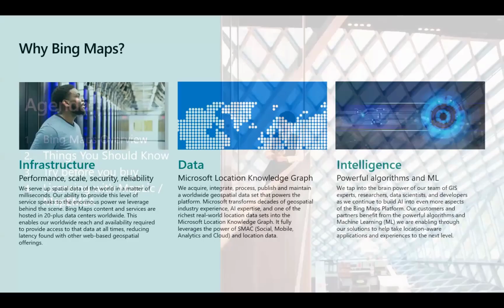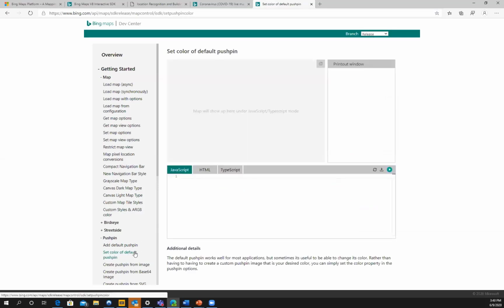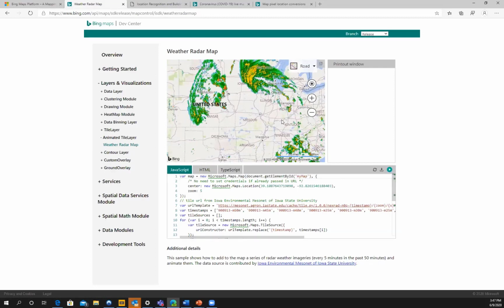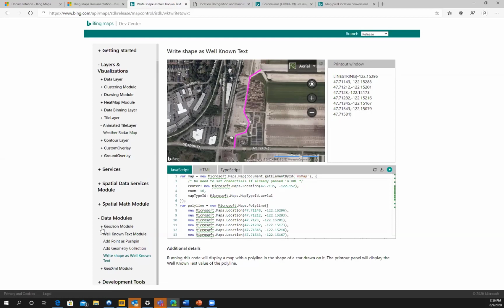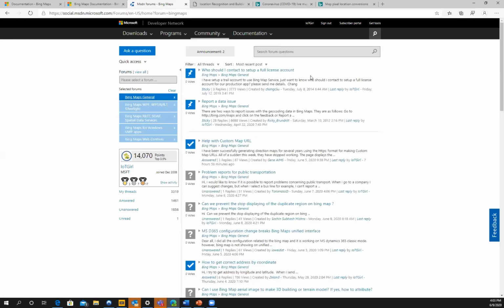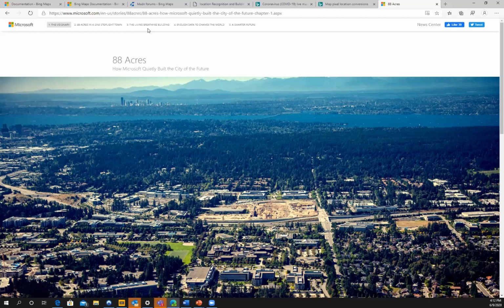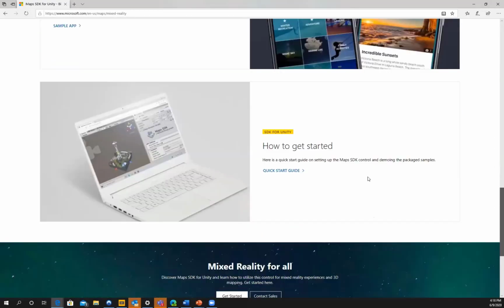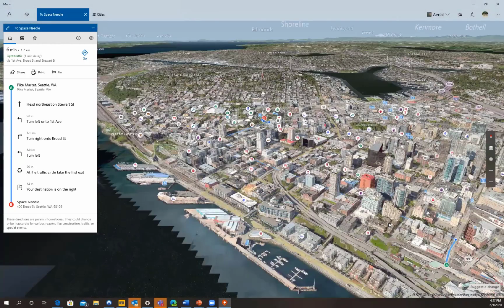Bing Maps Getting Started | Hampton Roads .NET Users Group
Recorded LIVE at the Hampton Roads .NET Users Group on Twitch

The Microsoft Maps and Geospatial team creates The Bing Maps for Enterprise products. Within that team there is a smaller team that focuses on direct technical engagements with customers called Bing Maps “CAT”. Justine Coates, AKA IoTGirl, is a Technical Evangelist on that team and, while she has only been with Bing for 2 years, she has more than 20 years of experience at Microsoft.